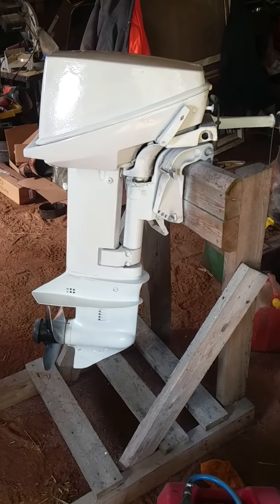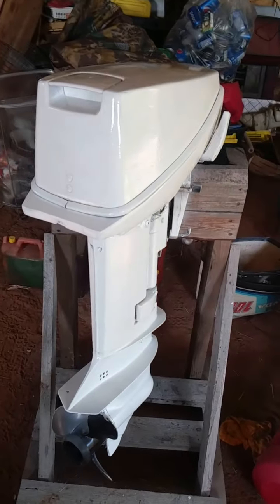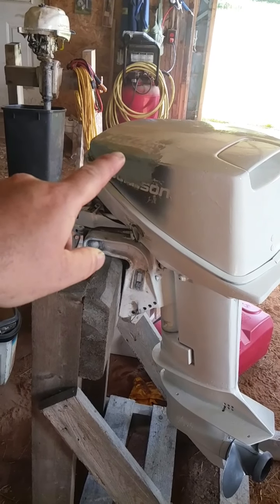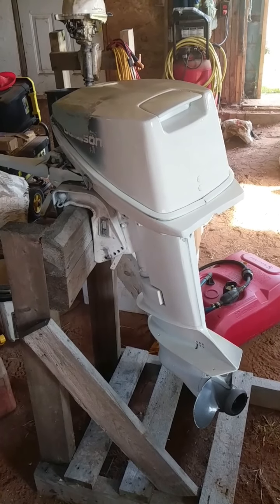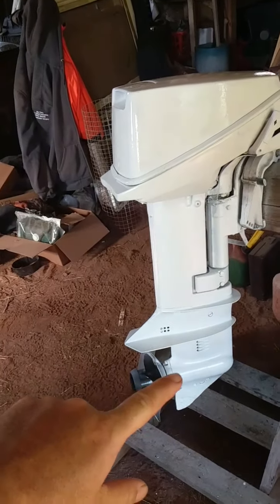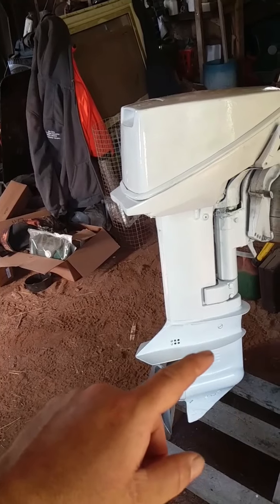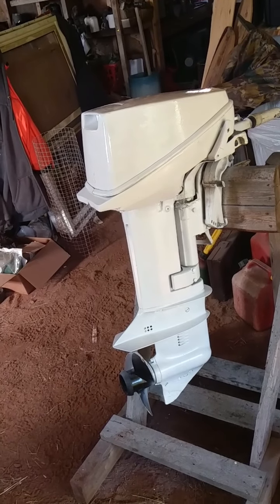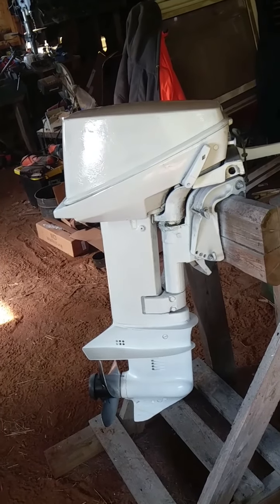Fully depreciated 9.9 johnson project.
overview of my 1979 johnson 9.9